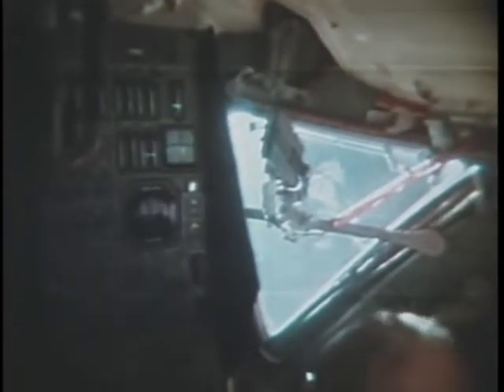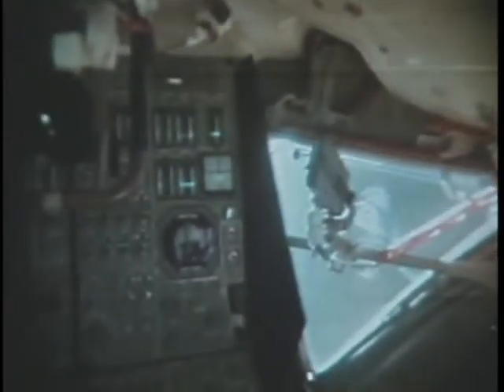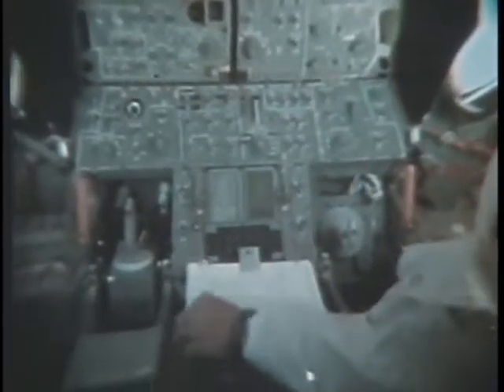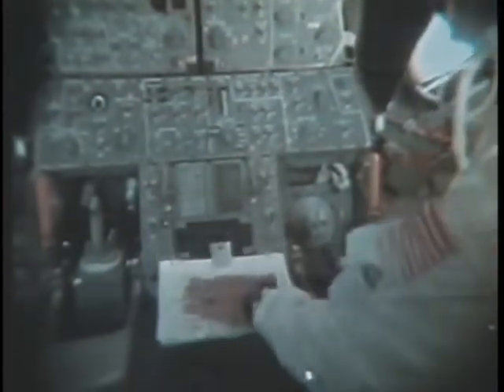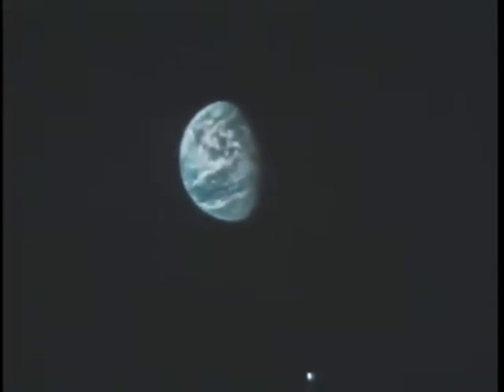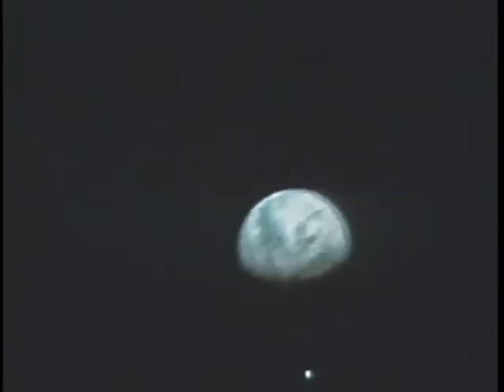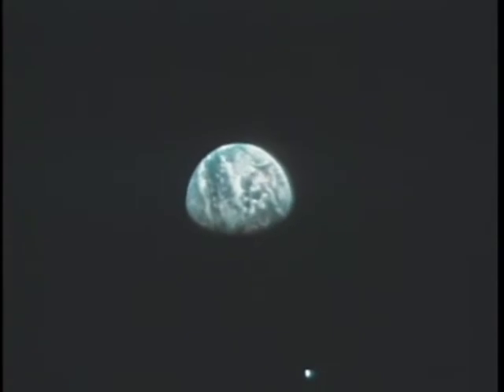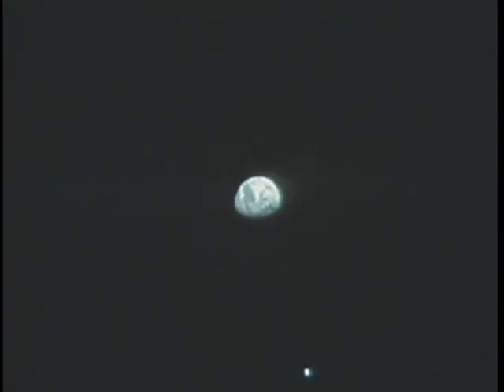Fly me to the moon - 3. Probe removal and IVT to Eagle